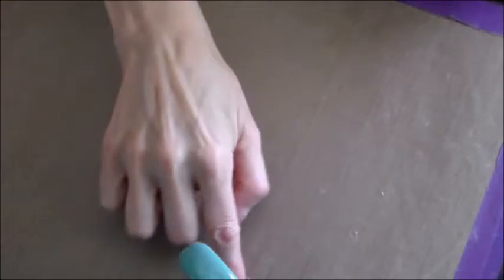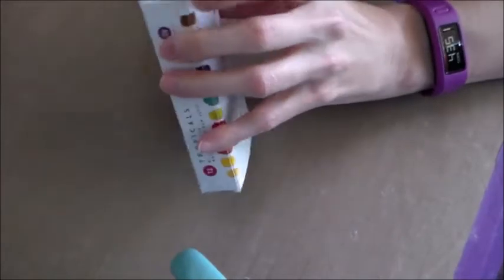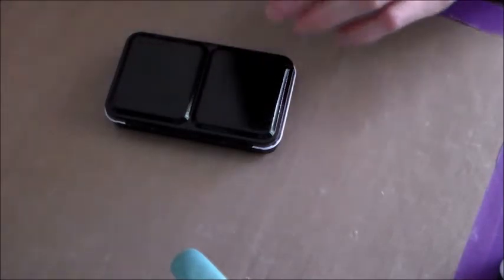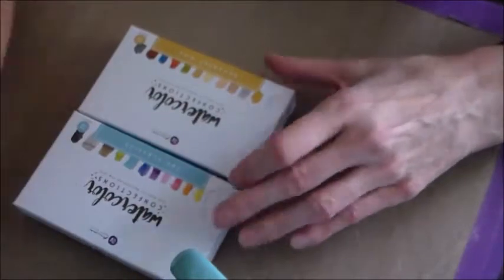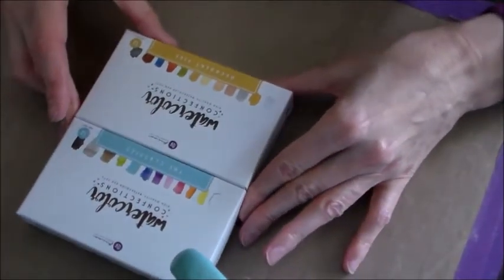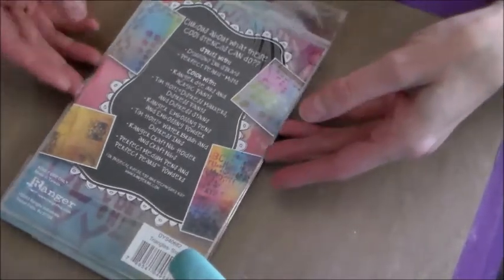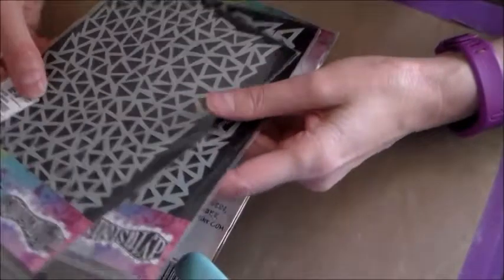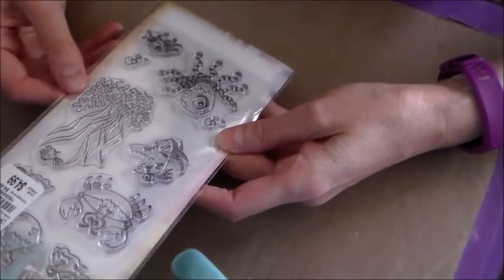Tuesday Morning Haul May 2016